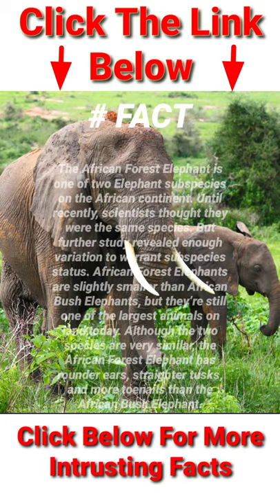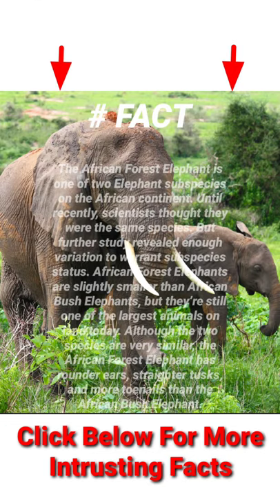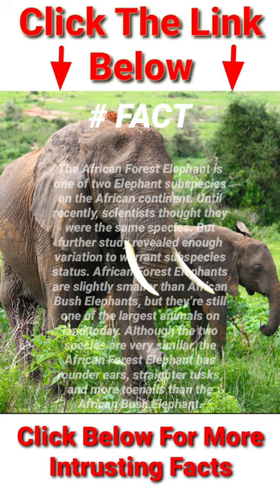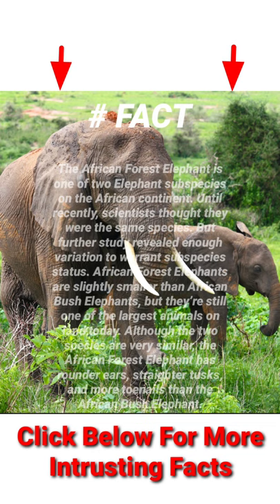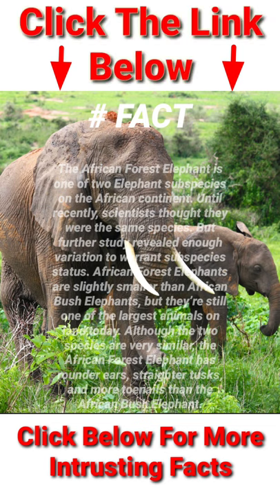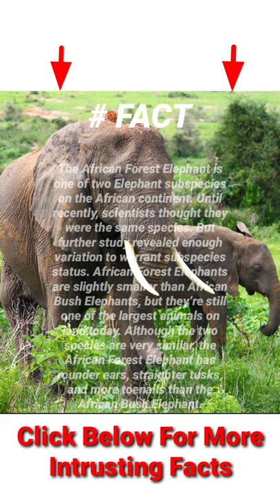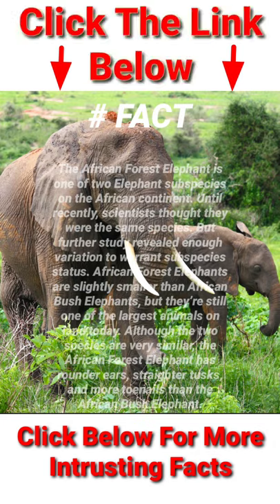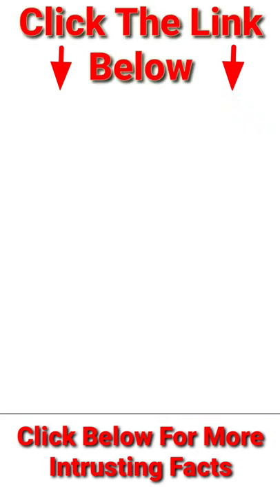The African Forest Elephant Elephant 🐘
The African Forest Elephant is one of two Elephant subspecies on the African continent. Until recently, scientists thought they were the same species. But further study revealed enough variation to warrant subspecies status. African Forest Elephants are slightly smaller than African Bush Elephants, but they’re still one of the largest animals on land today. Although the two species are very similar, the African Forest Elephant has rounder ears, straighter tusks, and more toenails than the African Bush Elephant.